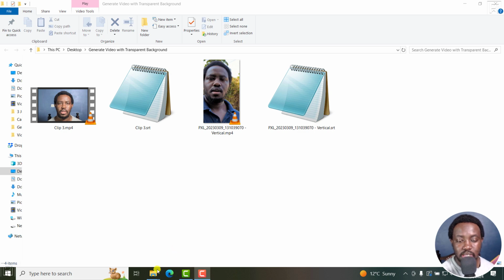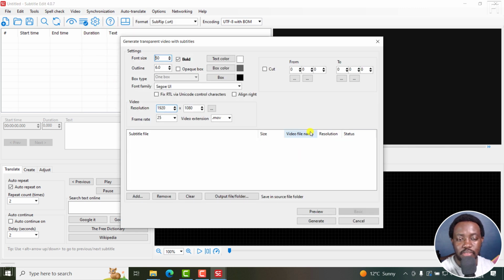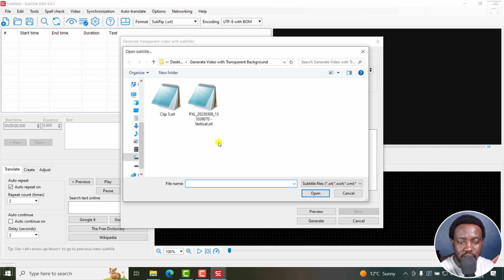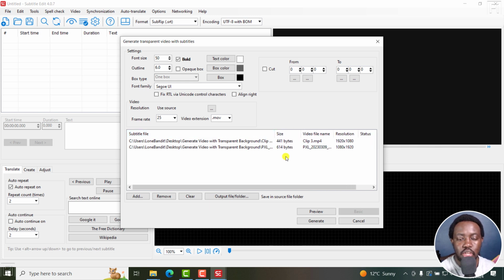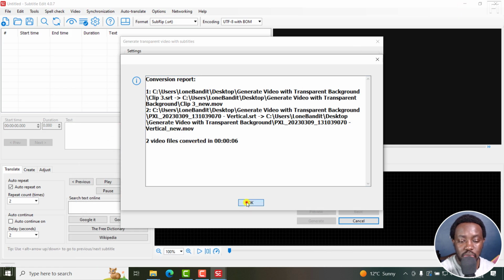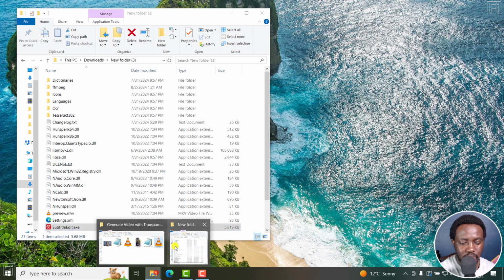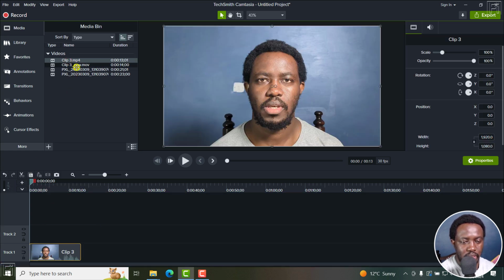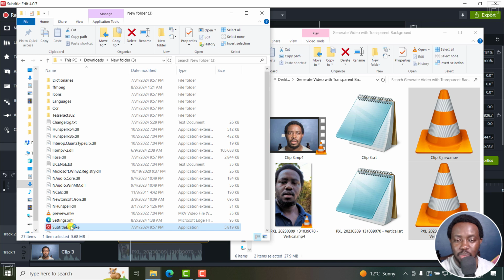How To Batch Generate Transparent Video with Subtitles in Subtitle Edit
In this tutorial, I'll show you How To Batch Generate Transparent Video with Subtitles in Subtitle Edit.